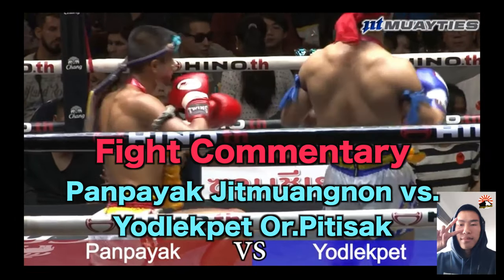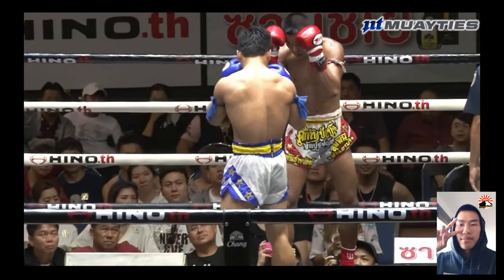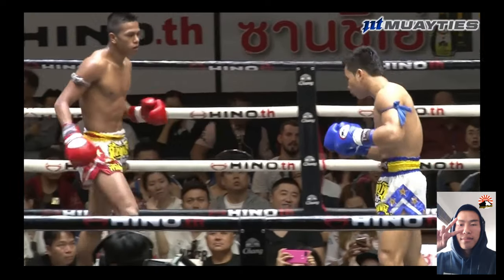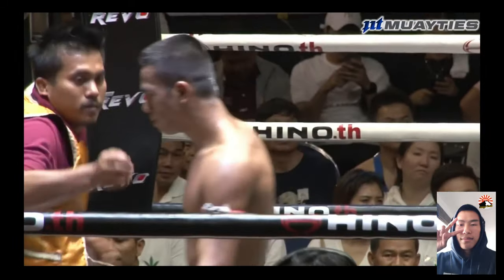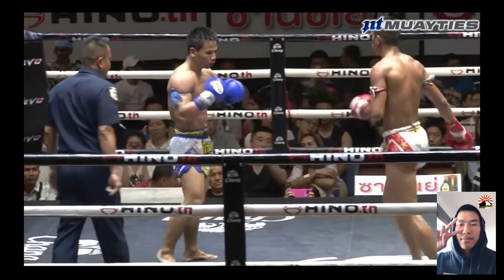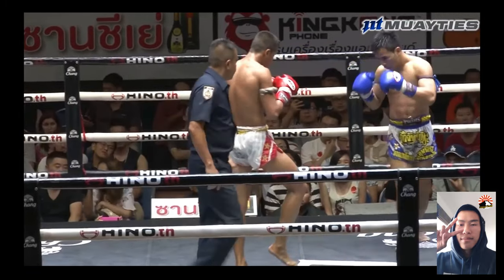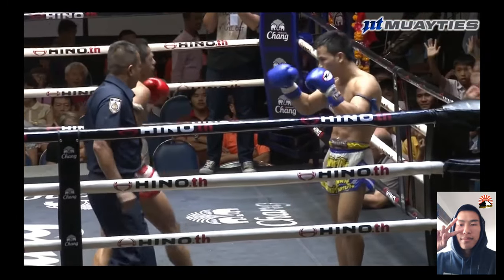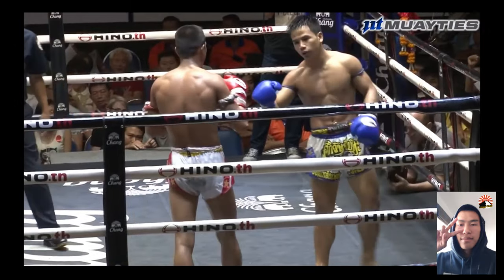FIGHT COMMENTARY: Panpayak Jitmuangnon vs Yodlekpet Or.Pitisak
Back with another Muay Thai fight study! This week we are studying Panpayak! In this fight he faces off with Yodlekpet.